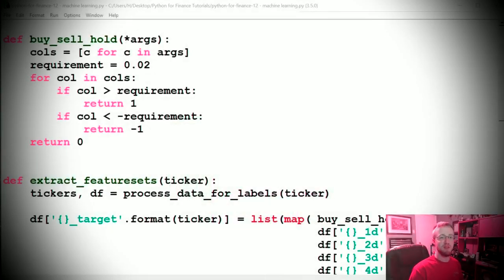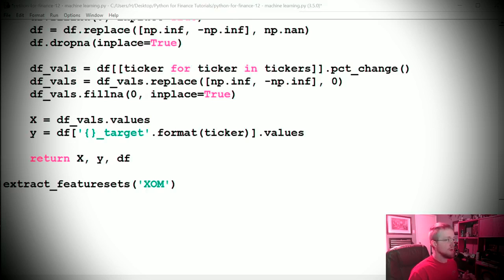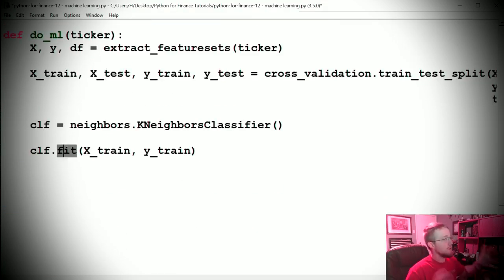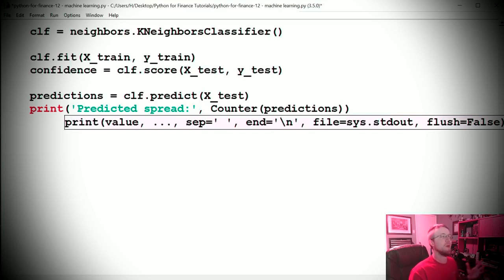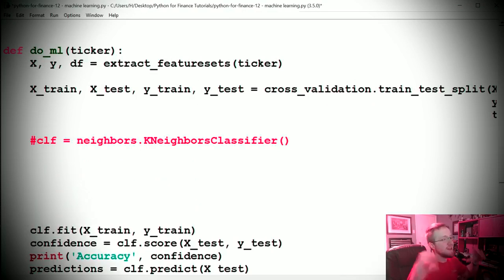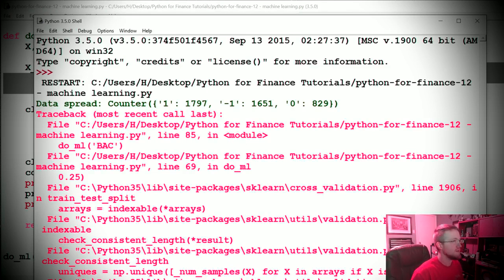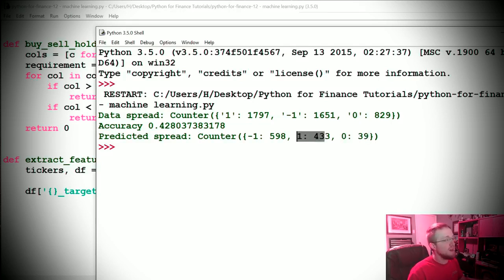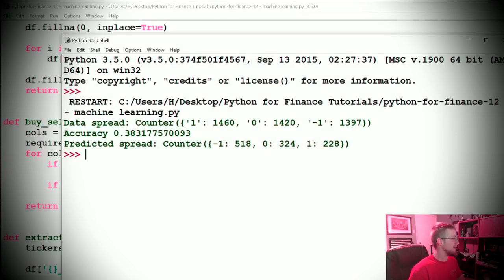python 教學 189